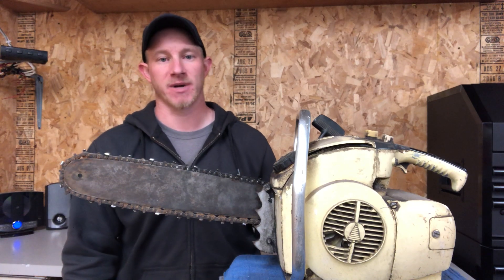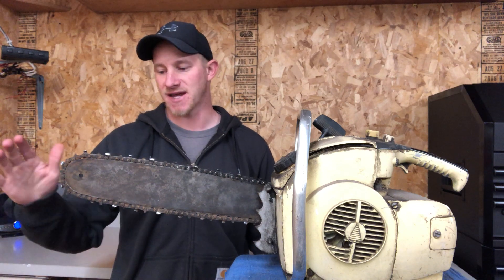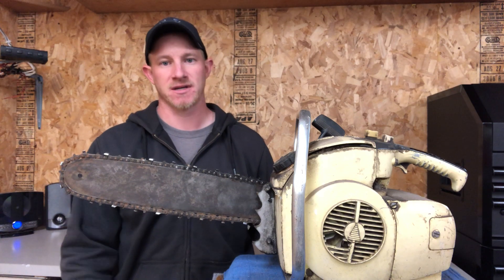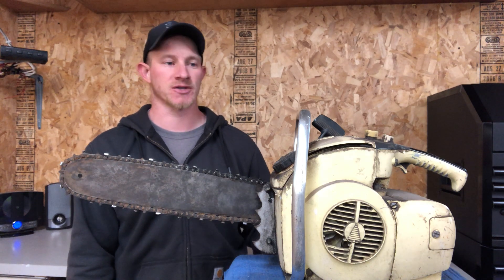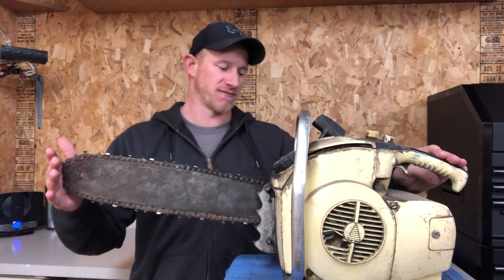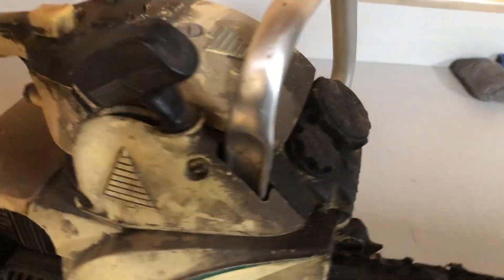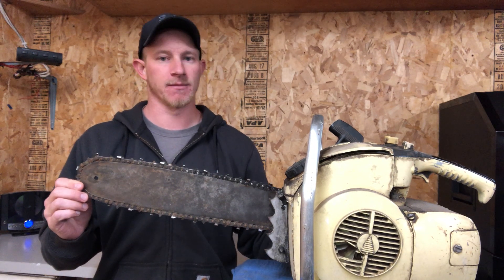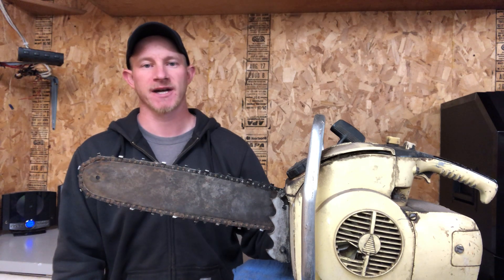Pioneer Chainsaw - Information & History Video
This video is a resource for information and history on 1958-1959 Pioneer chainsaws. Specifically the Pioneer 400 chainsaw.
If you have more information than what is talked about in this video, please add it to the comment section below!